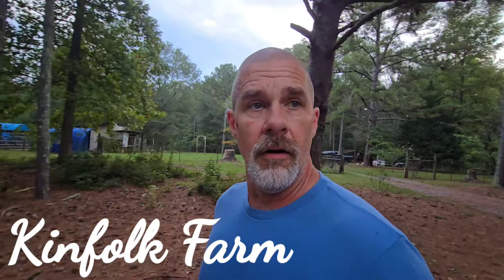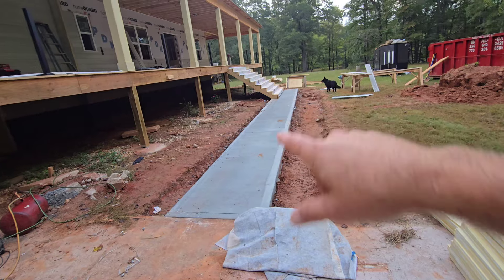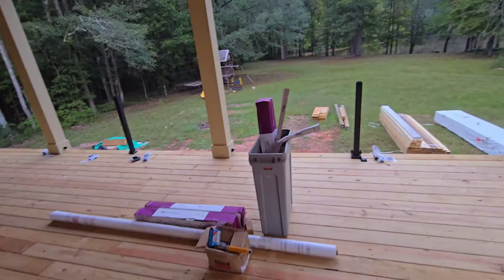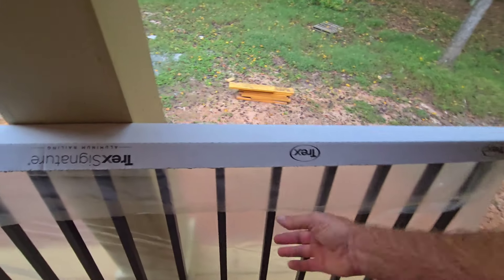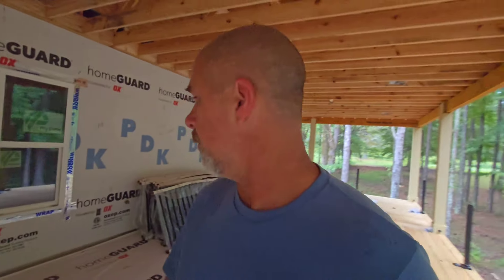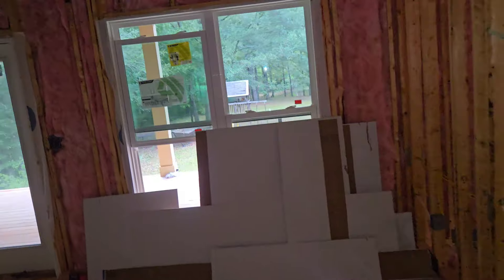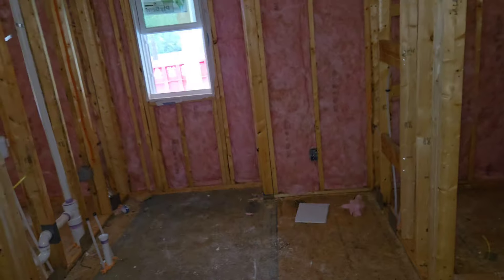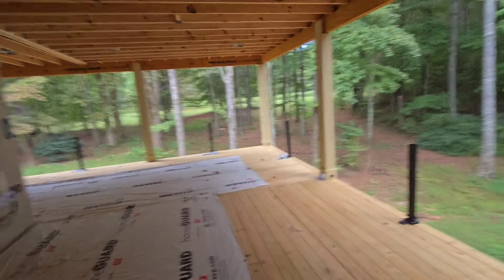MEGA DECK Is Looking AWESOME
I finally get to check our the house build and see what's being done.